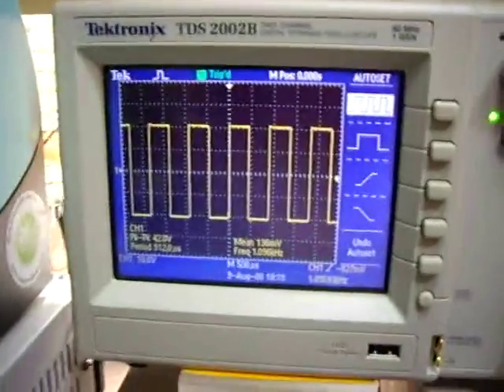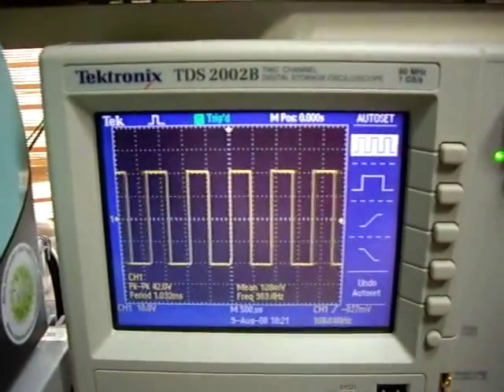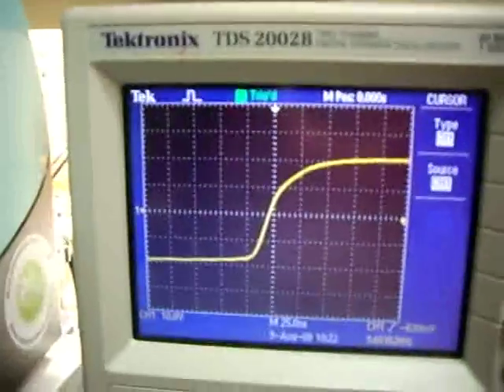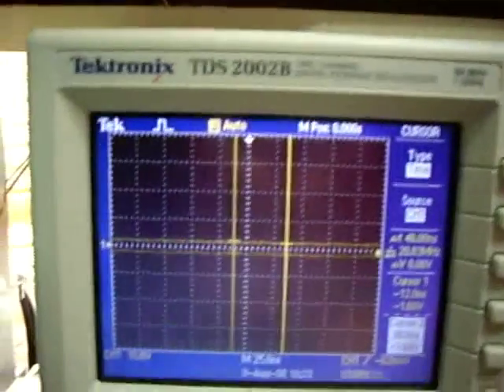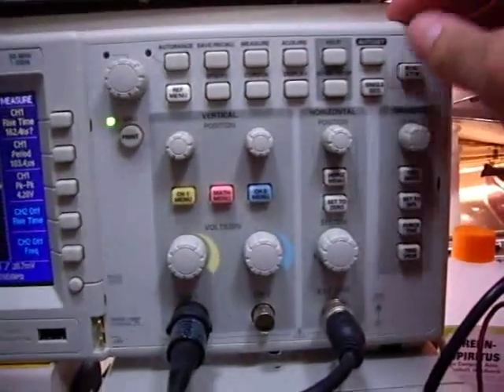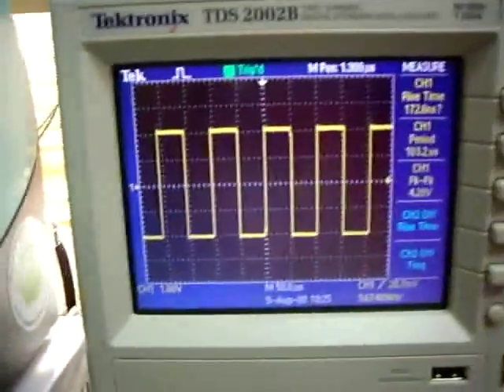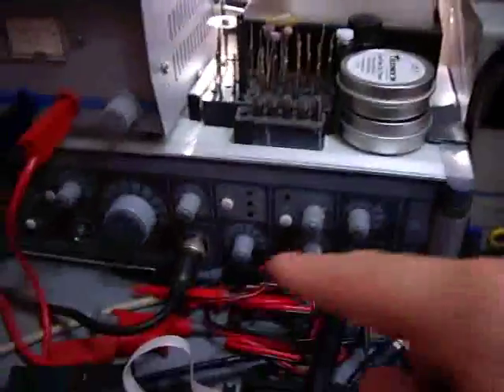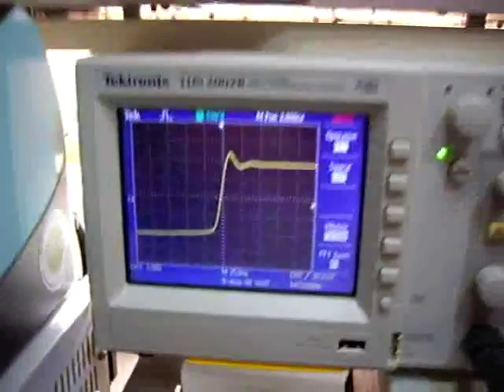Basic functions of my Tektronix TDS2002B scope.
In this video I measure a square signal and explain the basic functions of that scope.